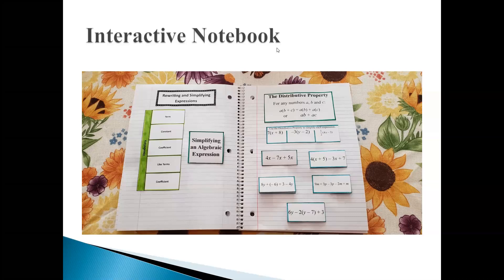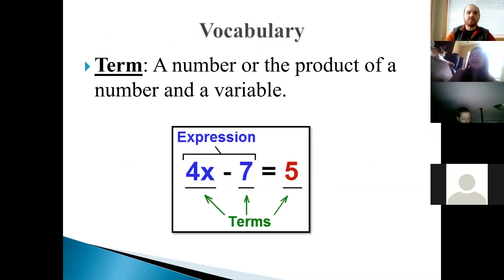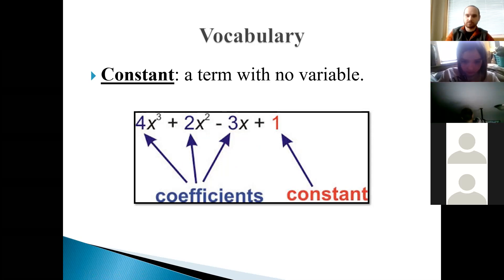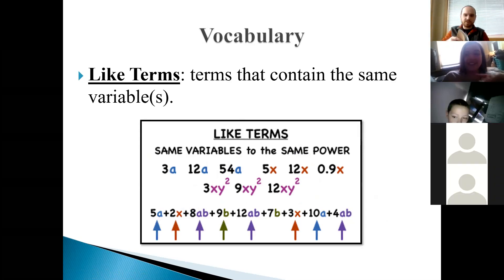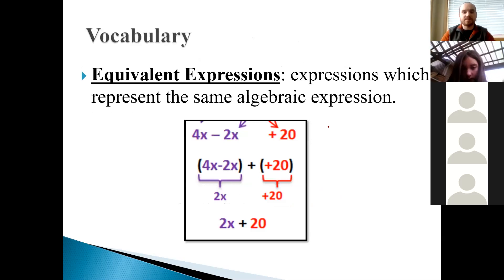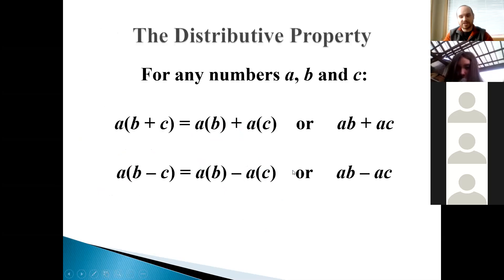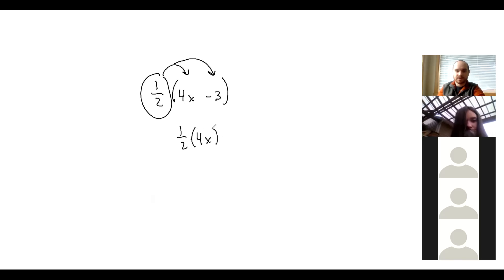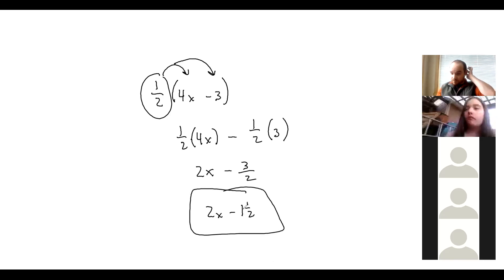7th Grade Math 3/8/21 - Simplifying Expressions Interactive Notebook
Today we started our Interactive Notebook for Simplifying Expressions and we looked at the distributive property.